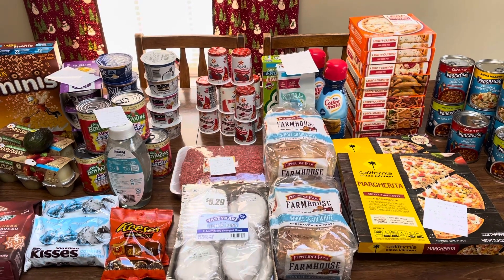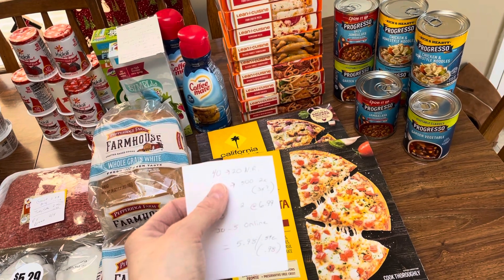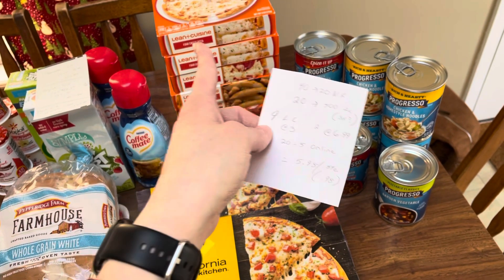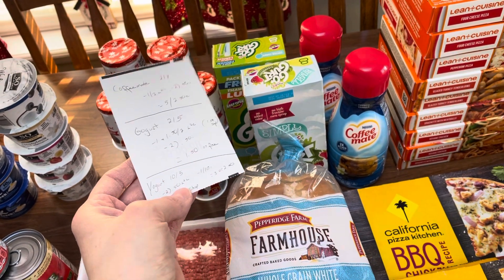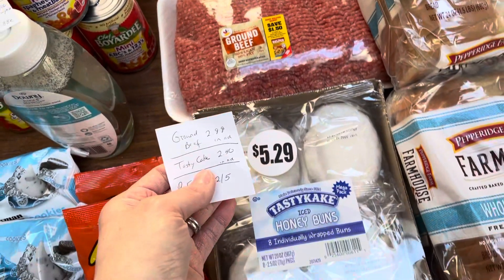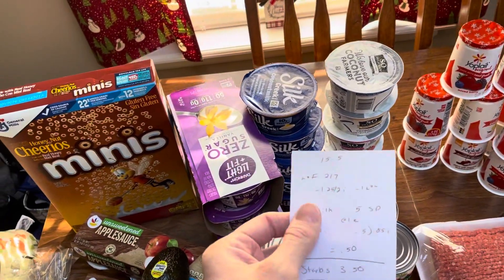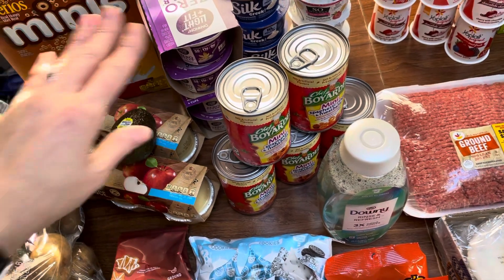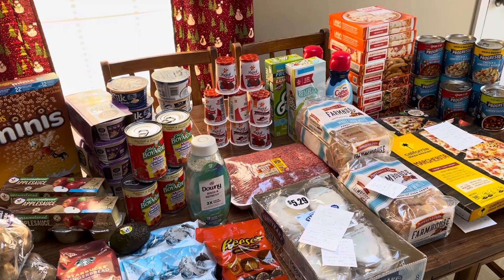Giant (Stop and Shop/ Martin’s) Couponing Deals January 5-11, 2024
Downy rinse 6.99
 -3.50 L2c and i

Avocado.47 each with digital L4

Potatoes 1.88 wyb2

Progresso 8/10 wyb8
-1/4 L2c and shop
-1/4 i

Chefboyrdee 5/5 wyb5
~30 CP

Ground beef 2.99 in ad

Coffeemate 2/7
-1/2 L2c
-2).50 i

15-5
5 silk yogurt
-5).85 i
5 so delicious
-5)1 i
2 dannon light and fit
-1 L2c
-1.25/2 i

Yoplait 10/5 wyb10
-.50/5 L2c and shop
-1/10 i 6 oz. Only

Clearance
Starbucks 3.50
Kisses and Reese’s

Online
$20~500 x2
$40~$20 visa nestle rewards
-20-5
9 lean cuisine 3
2 California /digorno pizza 6.99